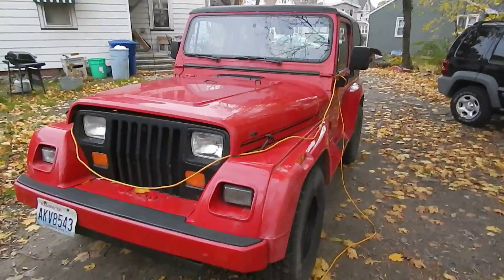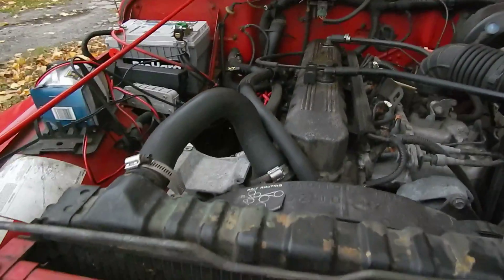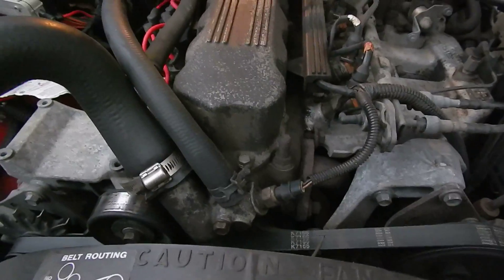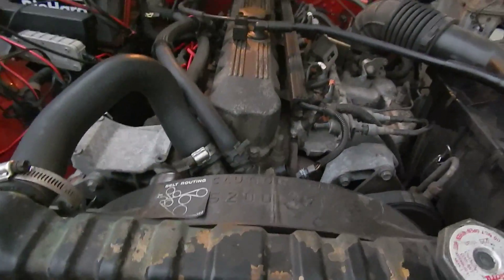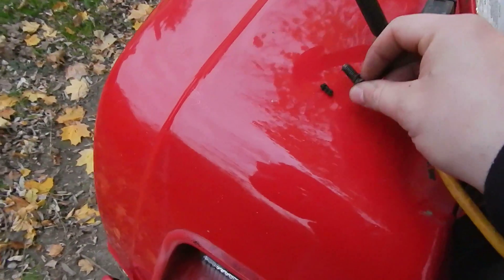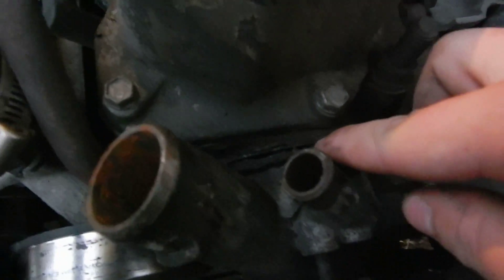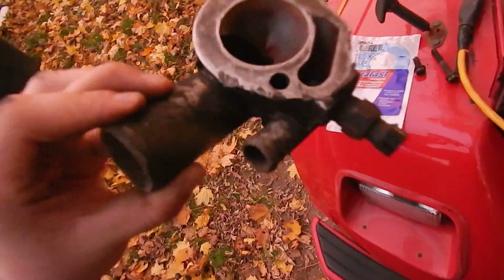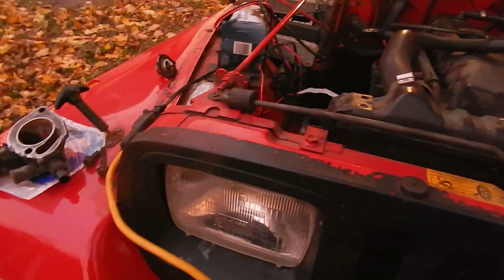How to Replace a Jeep Wrangler Thermostat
In this video I end up replacing the thermostat and end up fixing the leaking coolant. All in all it really isn't that difficult. It really just takes a hour or so, and you'll be all done. The hardest part was lining up everything with the jeep at a slight angle. Truly though I'll never pay a mechanic again to se something so simple, and so easy like this again. It cost me maybe $25 to do.